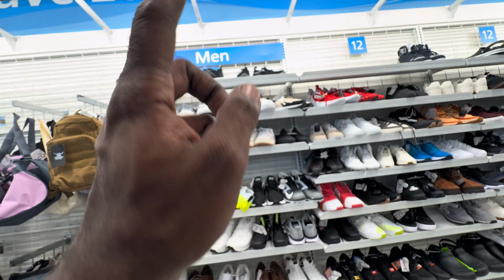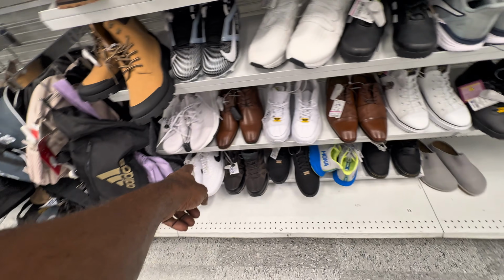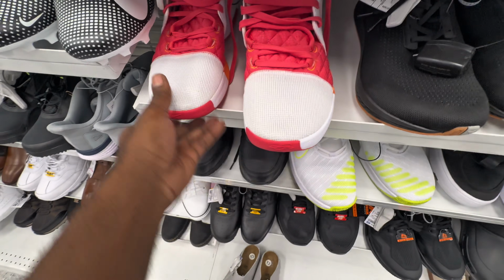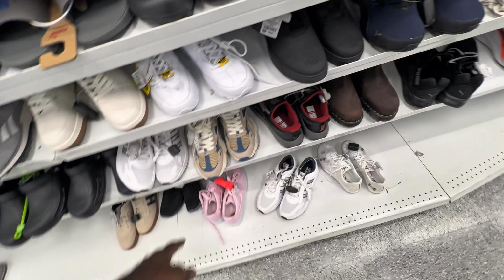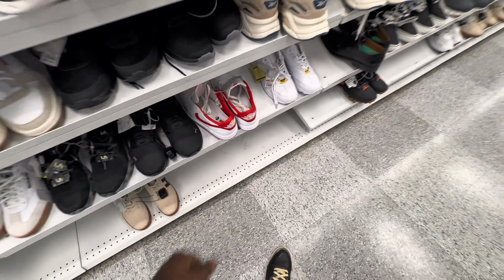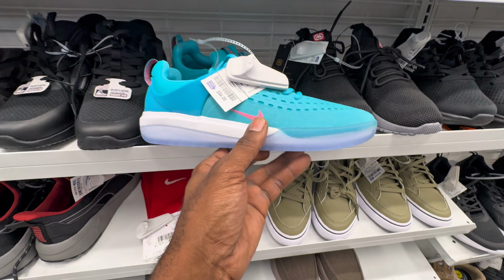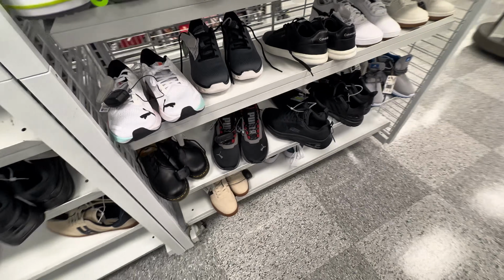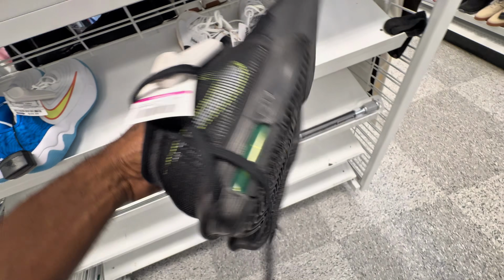INSANE Nike Finds at Ross for Just $20 👟🔥 (Full Haul)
“Ross coming through with INSANE Nike finds for just $20 👀🔥
From sneakers to steals, this haul proves you don’t need big money to stay fresh.

👉 Join the SneakzCrew for daily Ross & Burlington sneaker hunts
📲 Follow @ReggieJaySneakz for behind-the-scenes